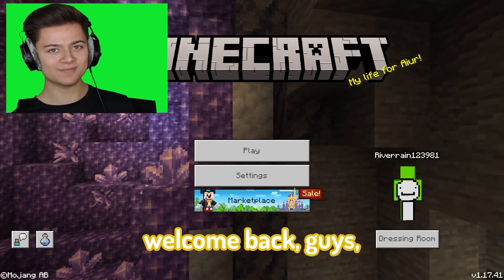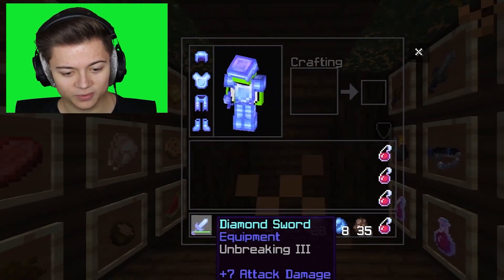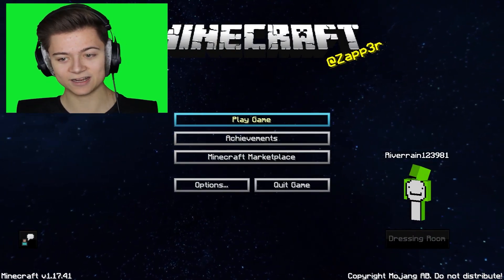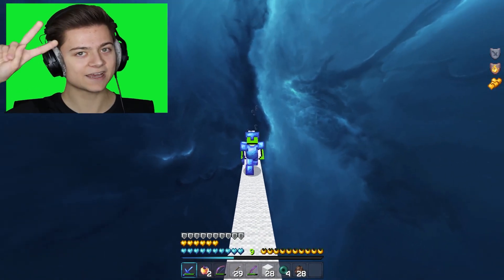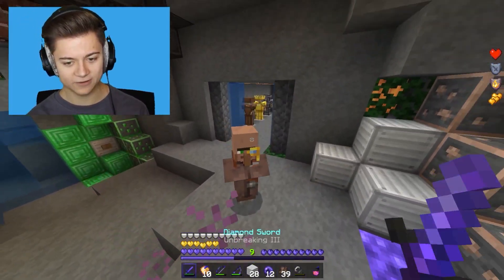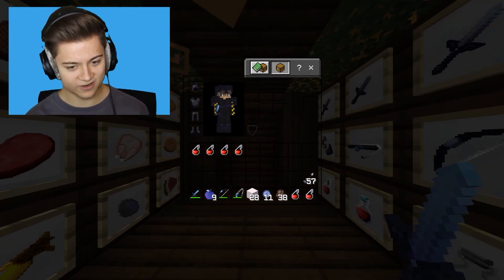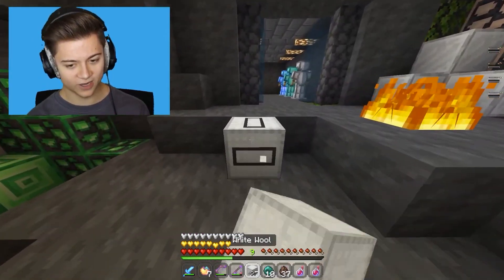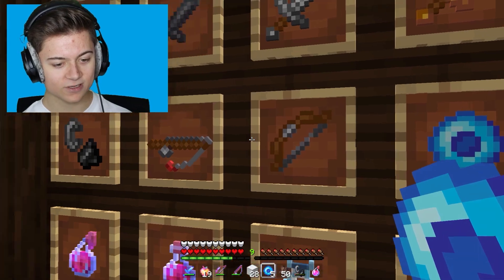TOP 5 MCPE PVP TEXTURE PACKS! *FPS BOOST* 1.20+ | Minecraft Bedrock Edition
DOWNLOADS! (This is a compilation video of Riverrain123's BEST pvp packs he ever reviewed! To find the download links to the packs shown in this video be sure to checkout the original videos in the playlist below! Thanks!

Drop a like for more! :D Checkout My Keyboard Here!